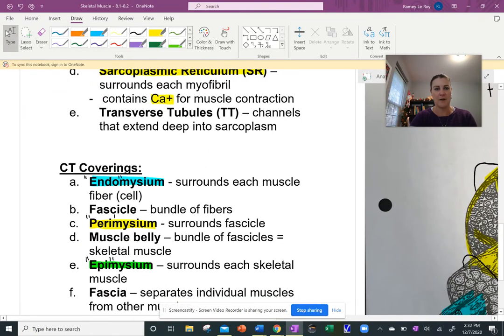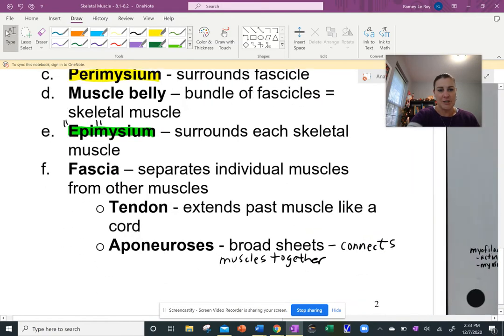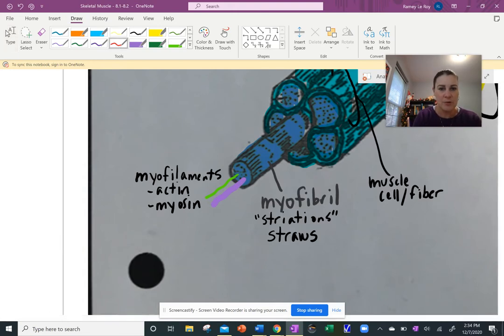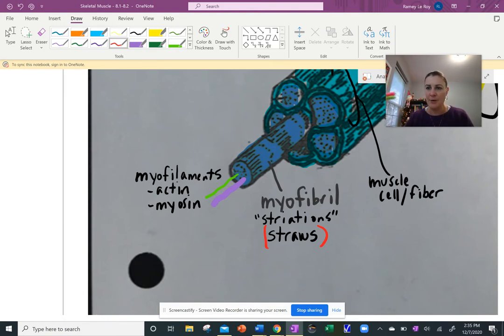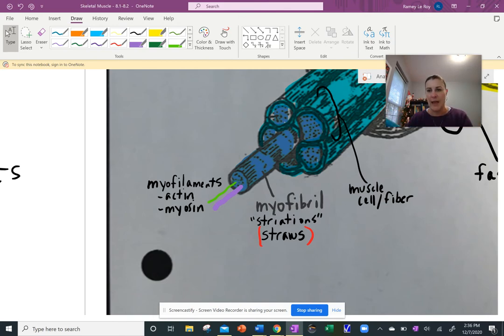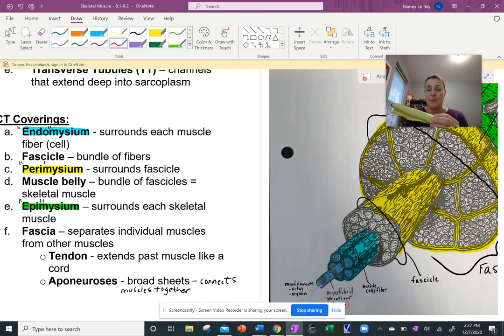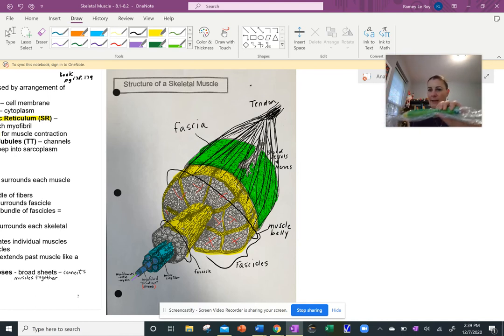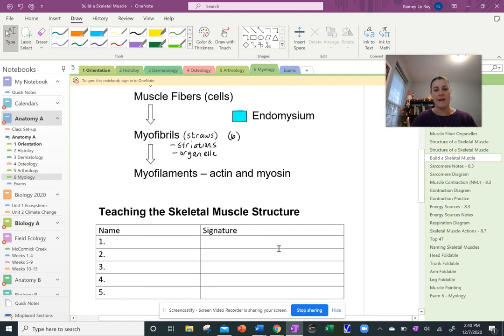Skeletal Muscle - Part 2